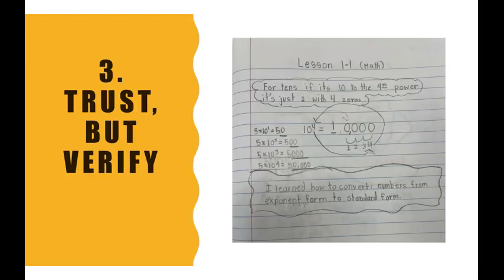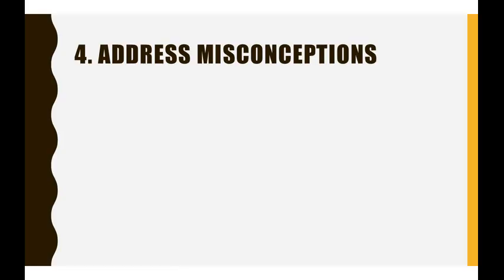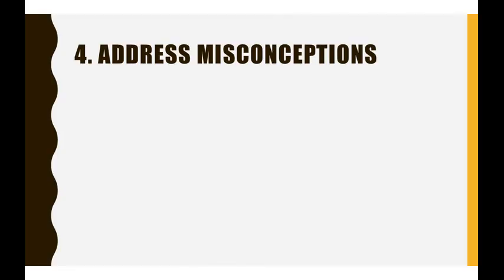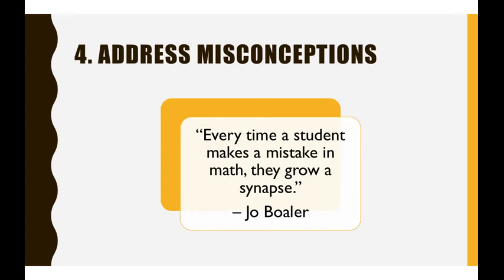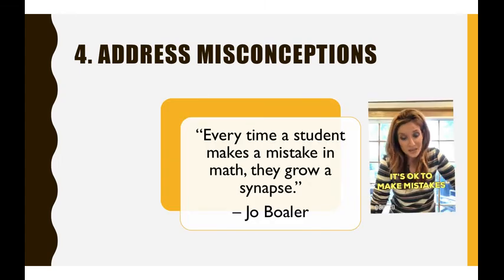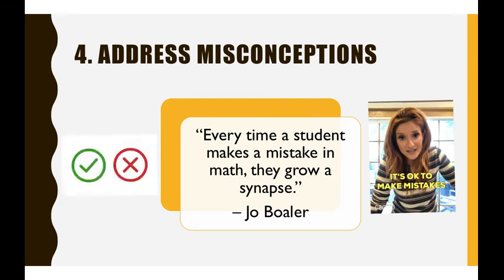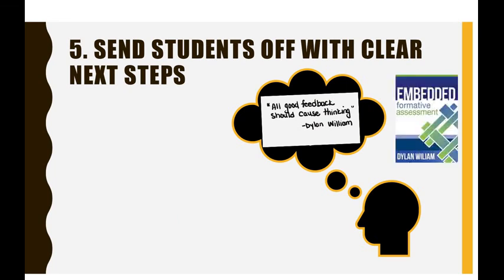5 Steps for Powerful Math Conferences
One-on-one math conferences for K–5 teachers: five practical steps to run focused, 3–5 minute meetings that grow student thinking.

Aloha. In this short video I walk you through five practical steps for holding one-on-one math meetings that build student confidence and accelerate learning. These conferences are quick, low-prep, and help you give meaningful, standards-aligned feedback every day.

• How to start with a student-centered question that gets thinking.
• How to give strengths-based feedback on both content and process.
• A simple trust but verify move to check student understanding.
• How to clear up misconceptions without taking over the work.
• How to end with an action students can do independently.

K–5 classroom teachers, interventionists, instructional coaches, and anyone who wants to make short conferences high impact.

Dr. Nicole Schofield, Ed.D. — 5th-grade teacher and curriculum leader sharing practical math routines that support every learner.